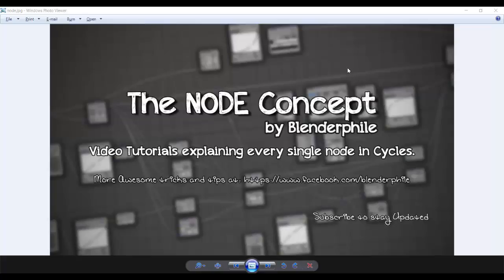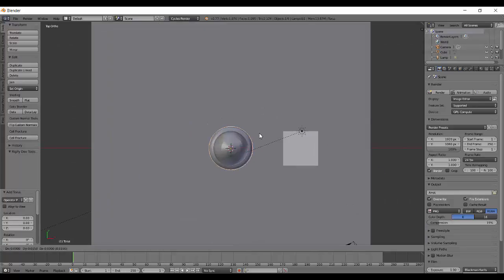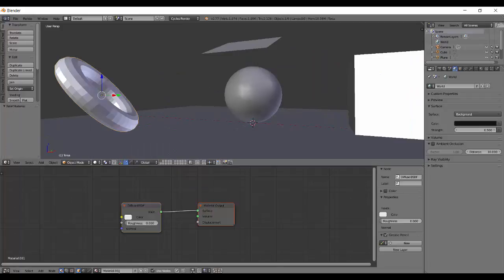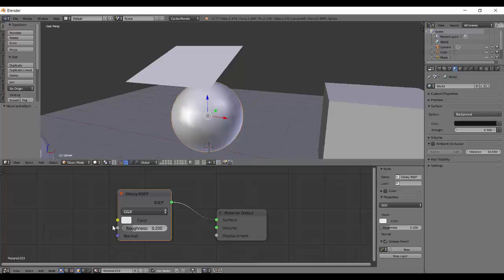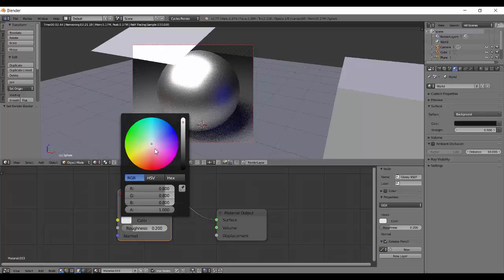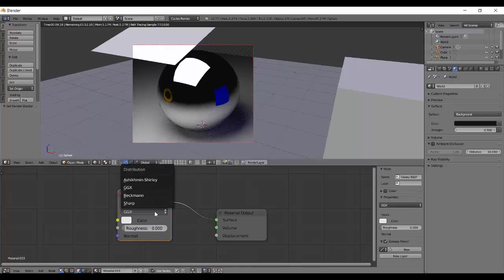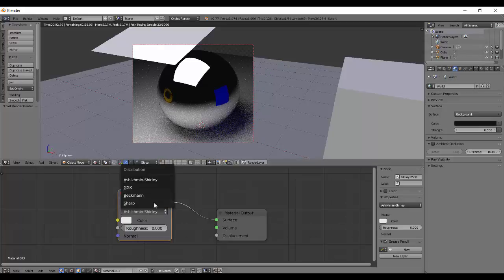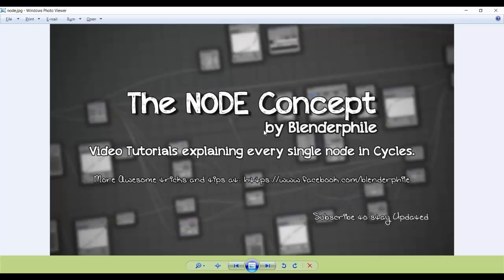The Node Concept - Glossy Shader #3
The glossy node will be covered today and we did not find another node to club with it :P